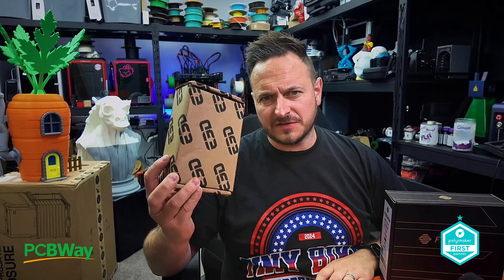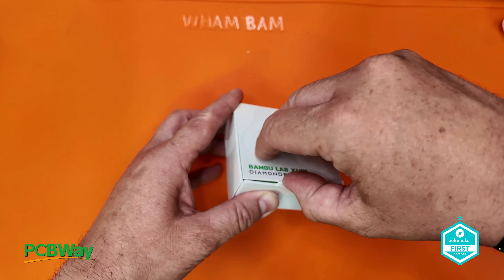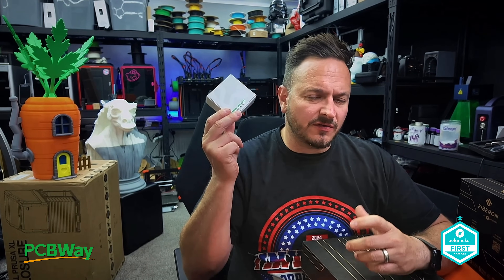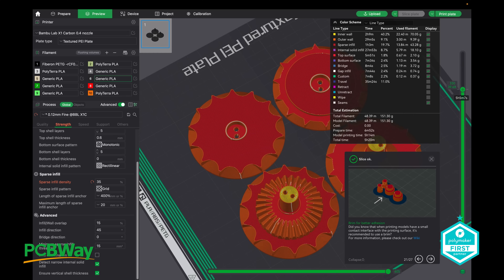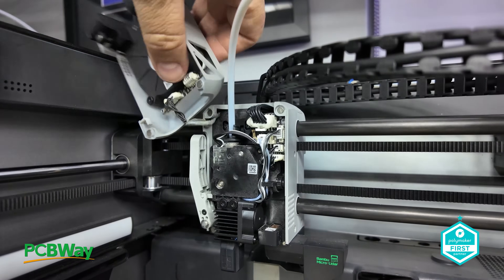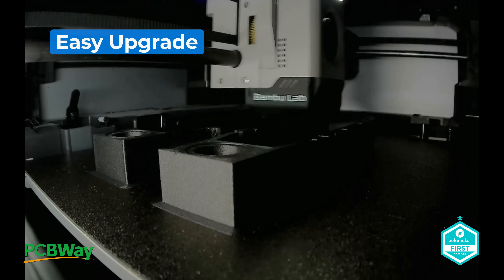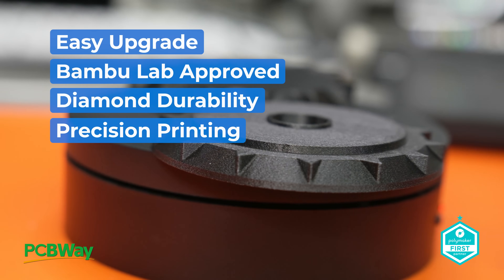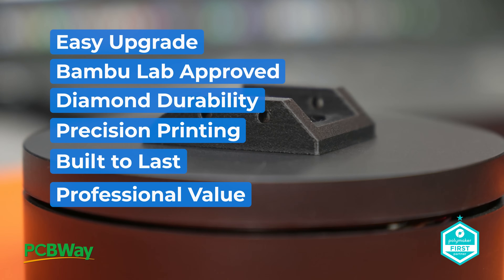E3D & Diamondback - Making Bambu Lab Tough as Diamonds!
E3D & Diamondback Bring Diamond Tough Precision with Bambu Hotend! 🔥

This channel is proudly supported by PCBWay and Polymaker! 🎉✨
🛠️ PCBWay – for all your maker needs! 🖥️🔧
🎨 Polymaker (afflink) – for high-quality filament and printing solutions! 🌈🛒

(afflink)

Description:
In this unboxing, we dive deep into the incredible new collaboration between E3D and Diamondback with their latest diamond-tough hotend, now available for Bambu printers! 💎 Designed for ultimate wear resistance and precision, this nozzle is perfect for long-lasting, high-performance 3D prints. See how this innovative partnership is changing the 3D printing game, and why this is the future of reliable, quality prints.

Features:

Diamond and wear-resistant hotend
Bambu printer compatibility for smooth, high-speed prints
E3D & Diamondback innovation in action
Watch as we unbox, test, and showcase the cutting-edge tech behind this dynamic hotend! 🚀

(afflink)